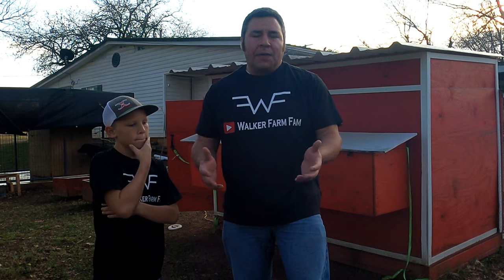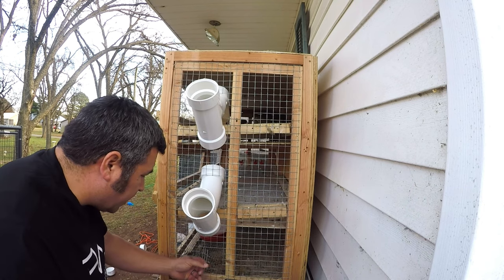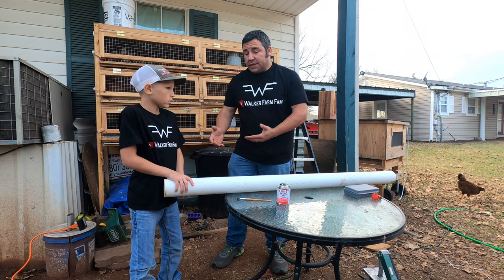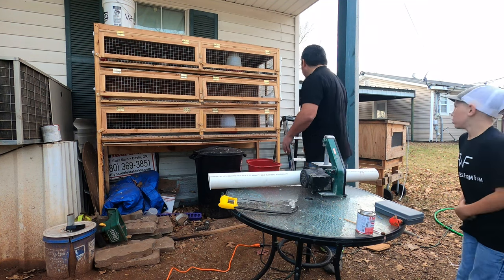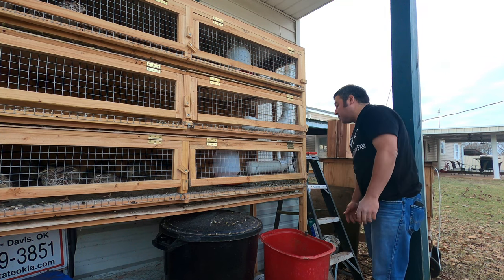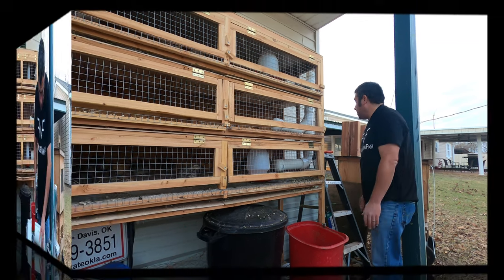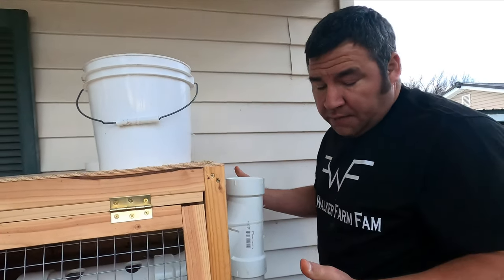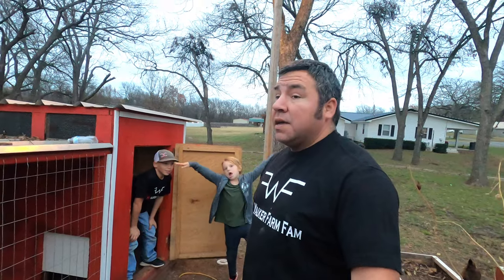We had to come up with a new design with for the quail feeders. PVC pipe quail feeders with no waist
new design for quail feeders this time they are PVC pipe.How we mounted the Quail feeder we just made out of PVC. We have just recently started raising quail and it has been very interesting. The kids have learned so much about baby quail and how to build pens for them. We work together as a family. Trying to find a way to save money on Quail Feed. This is definitely going to save us alot of money on quail feed.

I watched few videos of Warker Farm Fam, Keeping it Dutch, Coturnix Corner and hiddeh heights farm and came up with the ideal to make the Quail feeders out of wood because I did not have any PVC pipe. After a couple of trial and error's I came up with this.

If you would like to purchase one of our flags go Thanks.

You can now join out membership for some behind the scenes and other special videos.